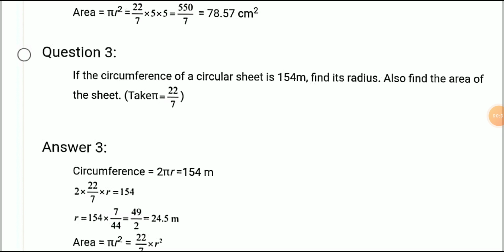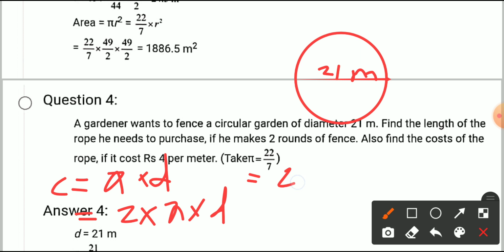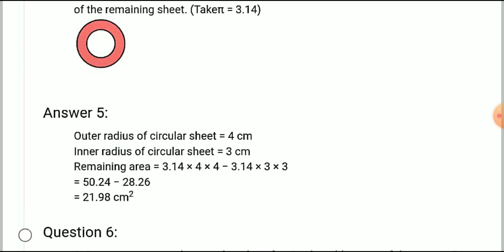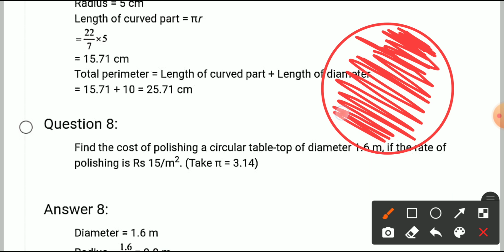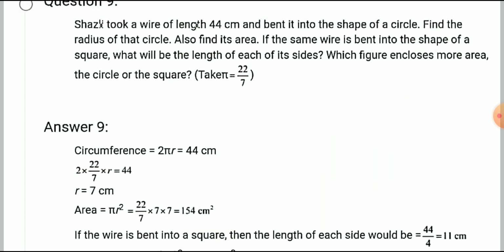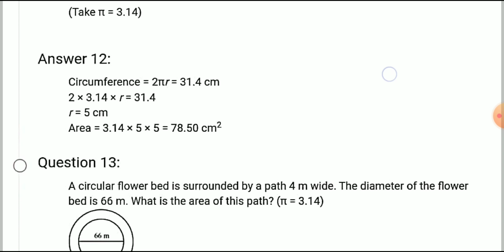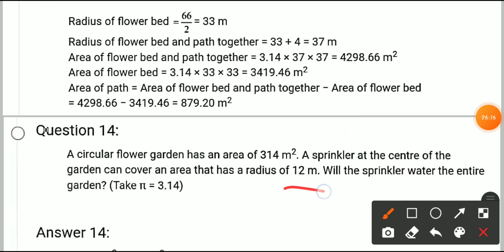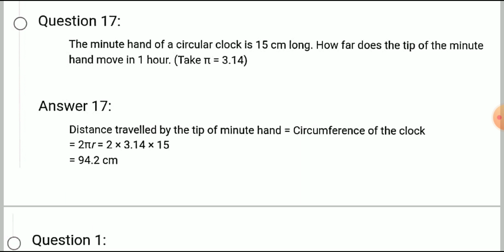#52 NCERT Solutions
Ex -11.3